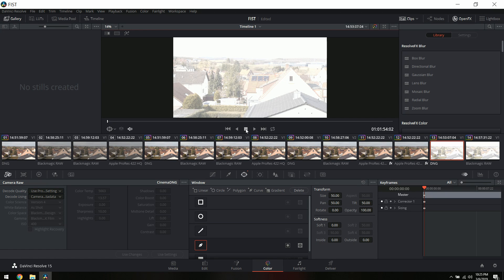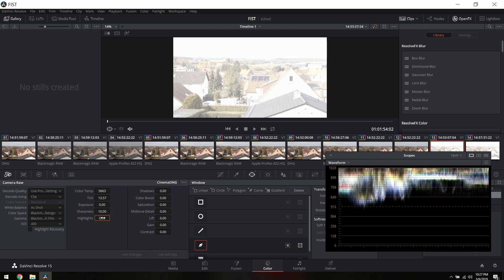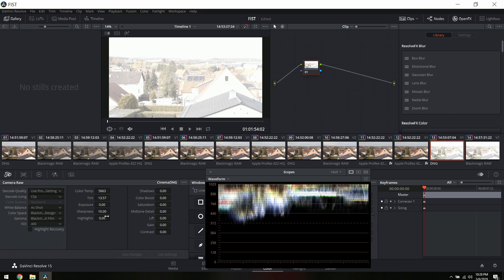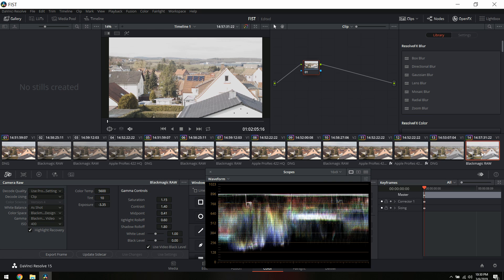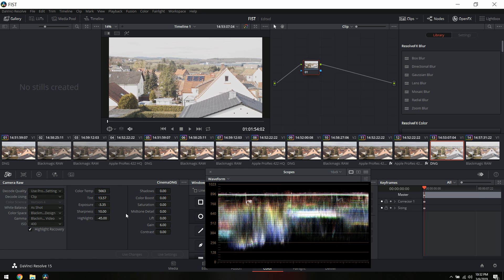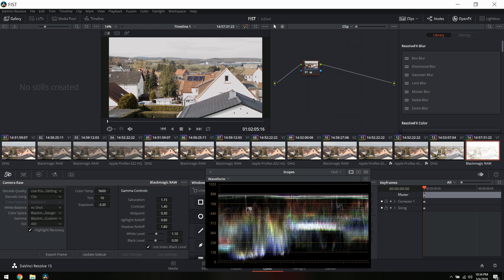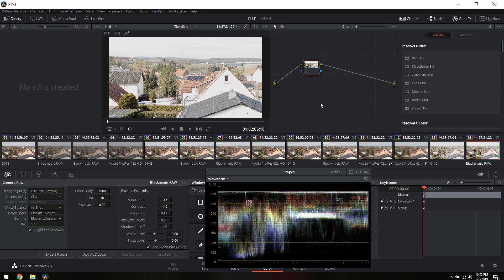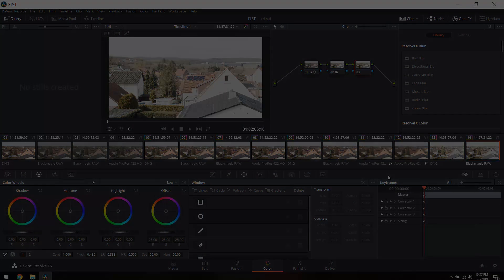Blackmagic Pocket Cinema Camera 4k Firmware 6.2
Blackmagic Pocket Cinema Camera 4k Firmware Update
Blackmagic Pocket Cinema Camera 4k BRAW Highlight Recovery
bmpcc4k  BRAW